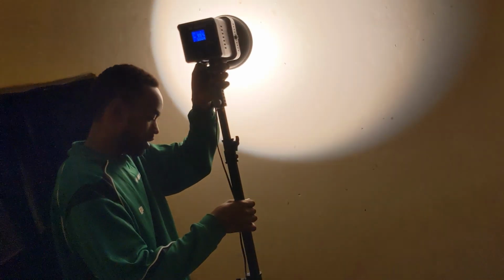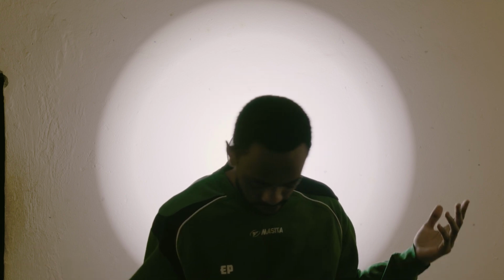HOW TO GET CINEMATIC LOOK WITH ONE LIGHT